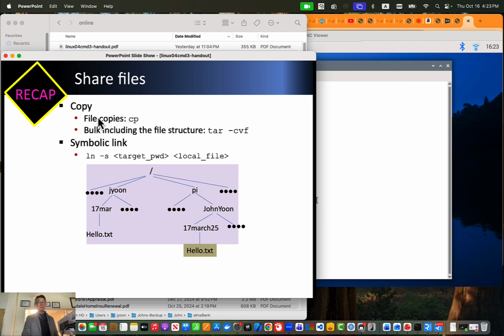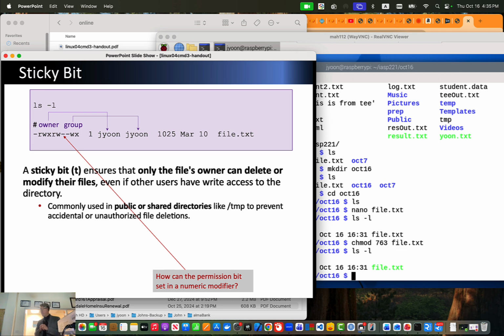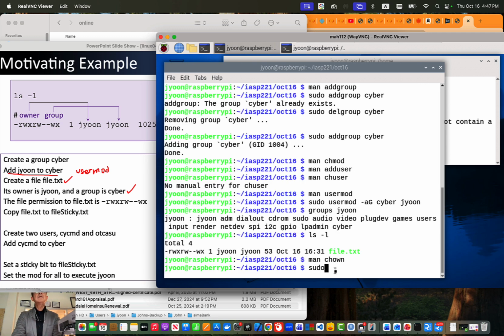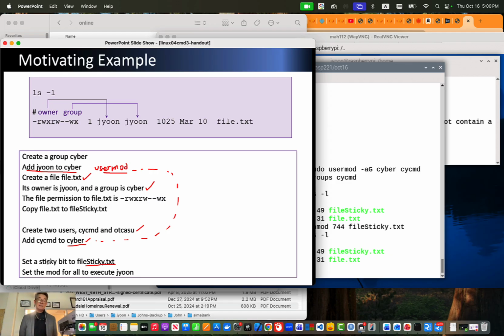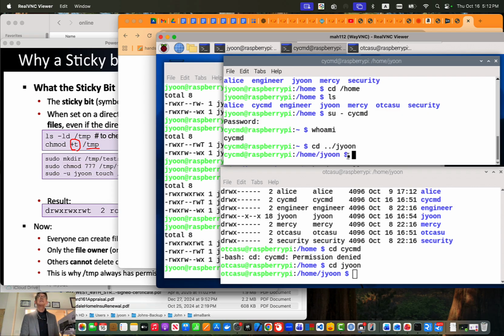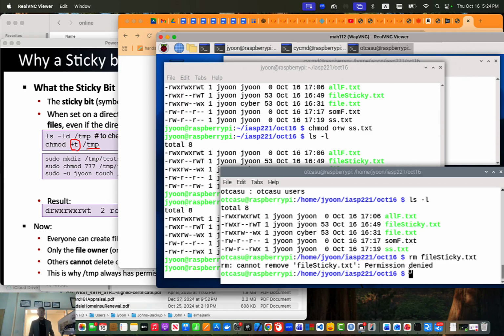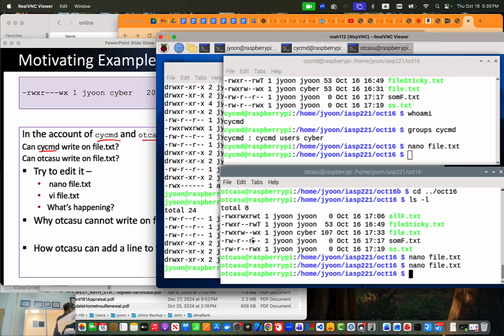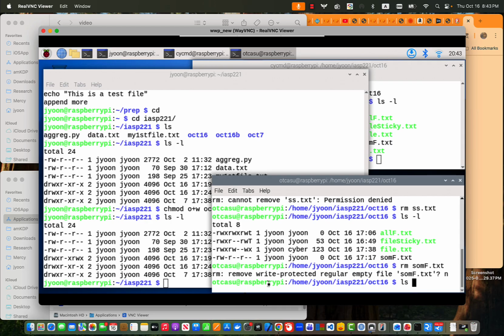Linux - sticky bits